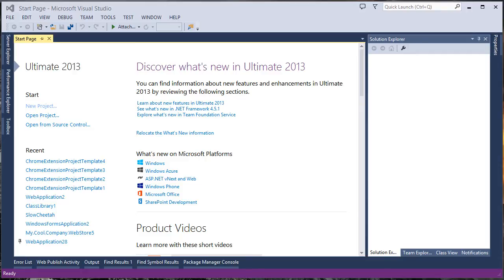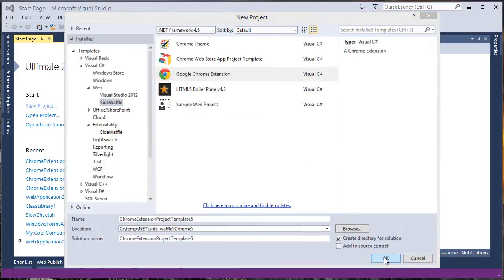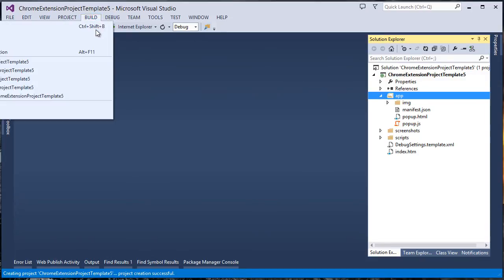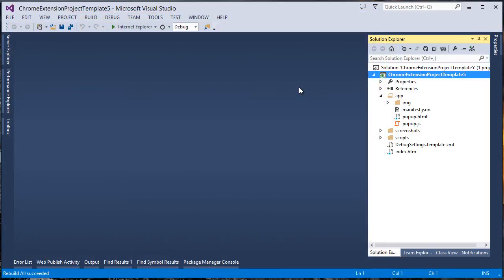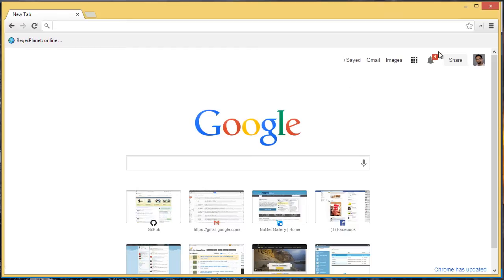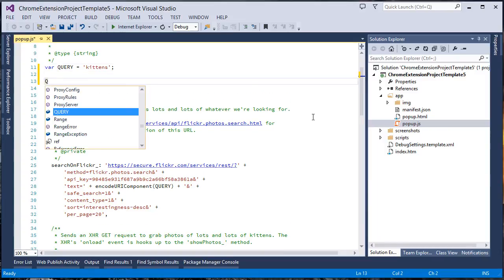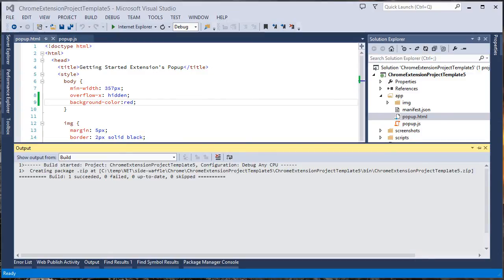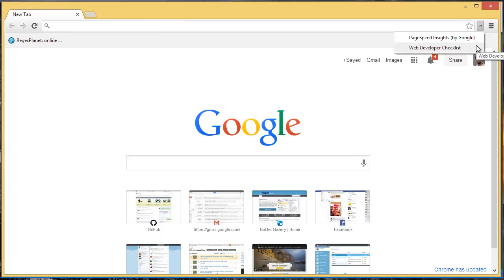Developing Google Chrome extensions with Visual Studio and SideWaffle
This video shows how you can easily develop Google Chrome Extensions with Visual Studio and SideWaffle